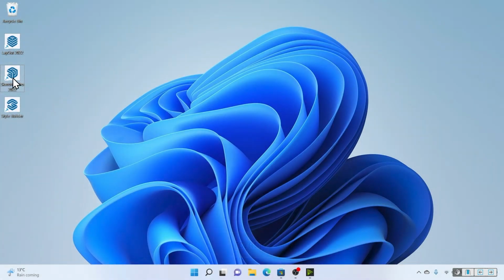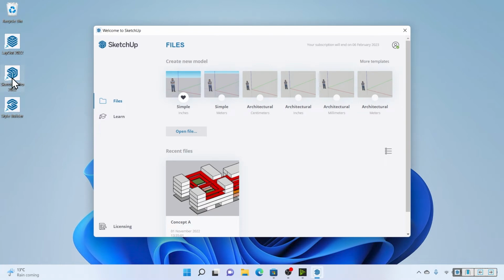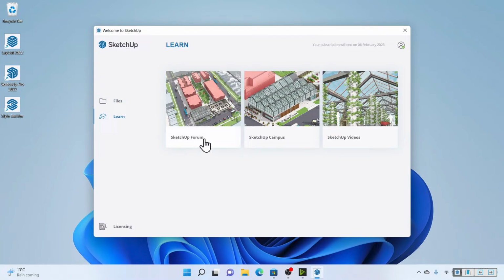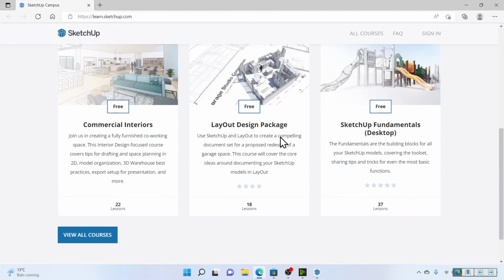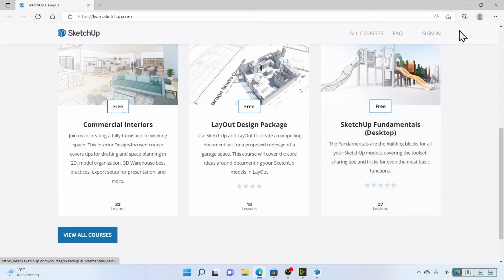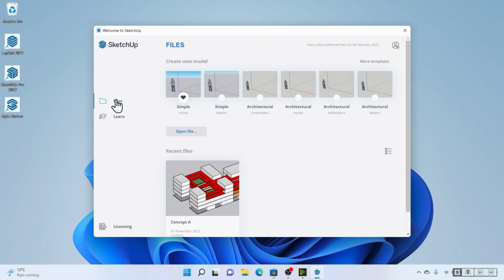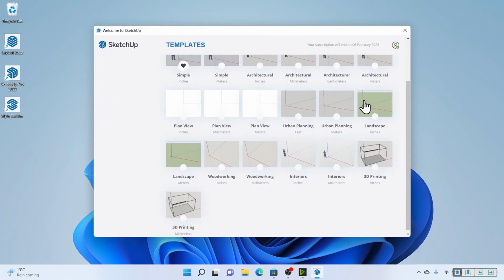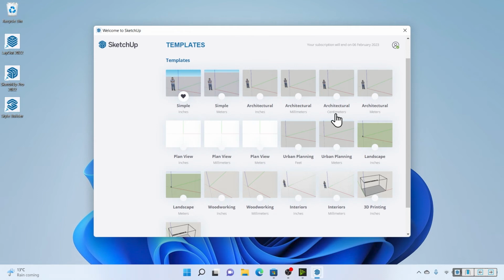How To Set Up Your SketchUp Welcome Screen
Find out how to set up your SketchUp welcome screen and be ready to start your 3D modelling journey!